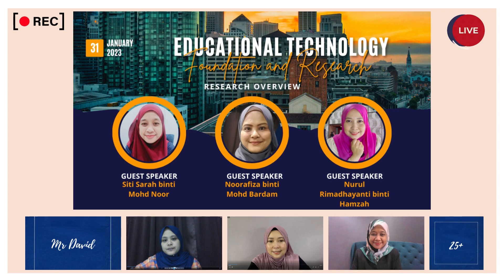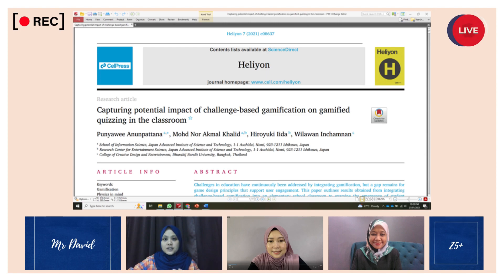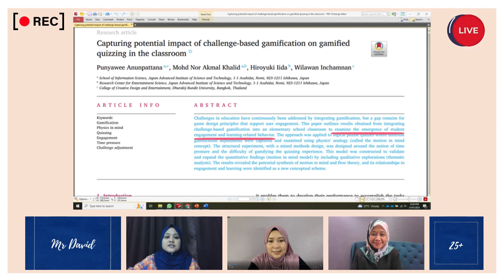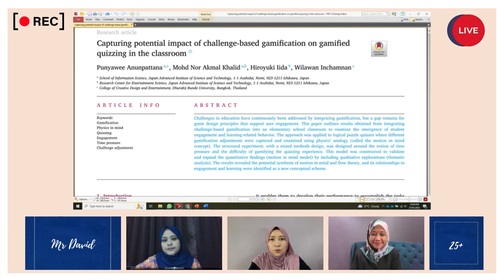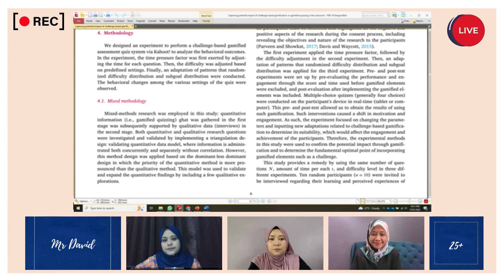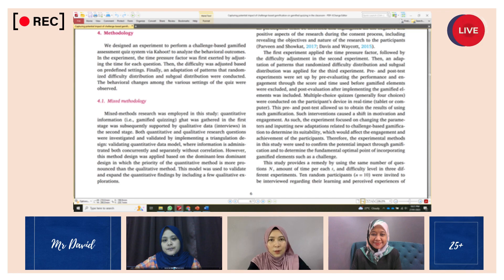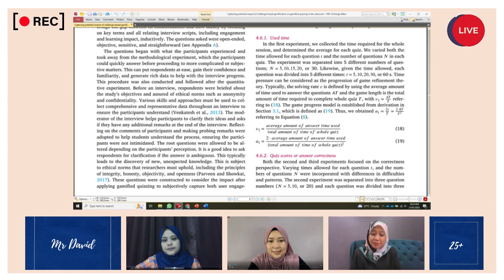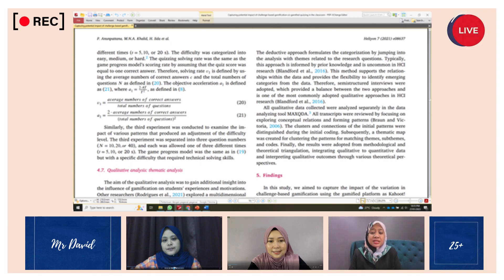Assignment 3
MPPP1203-57 PENGANTAR DAN PENYELIDIKAN DALAM TEKNOLOGI PENDIDIKAN (EDUCATIONAL TECHNOLOGY FOUNDATION AND RESEARCH)